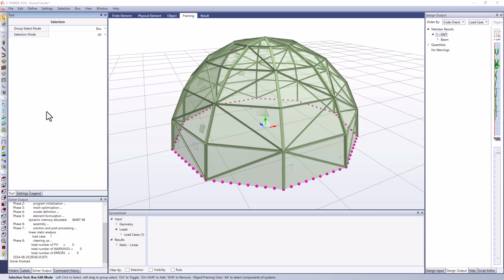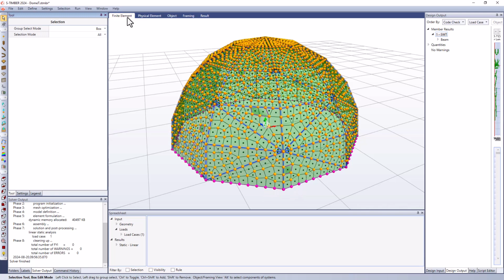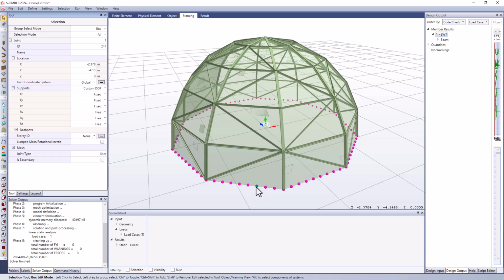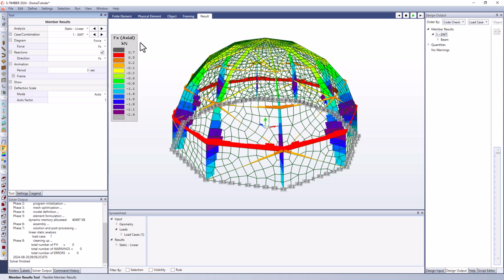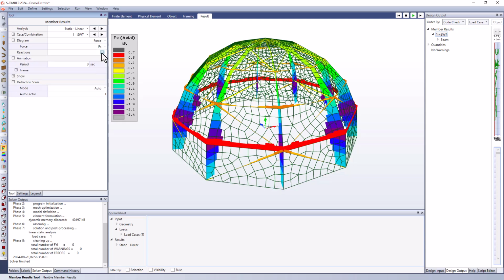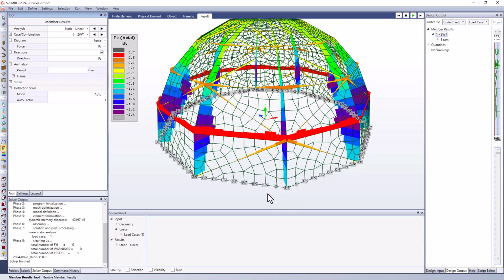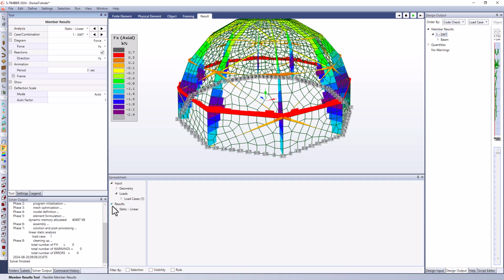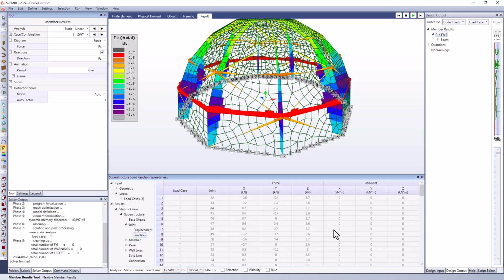Calculating Support Reactions using S-TIMBER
In this video we will look at how we can determine our support reactions in our model using S-TIMBER.  This includes displaying the results graphically, as well as presenting them in a spreadsheet form.